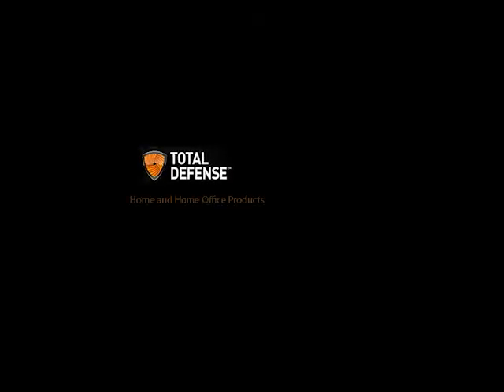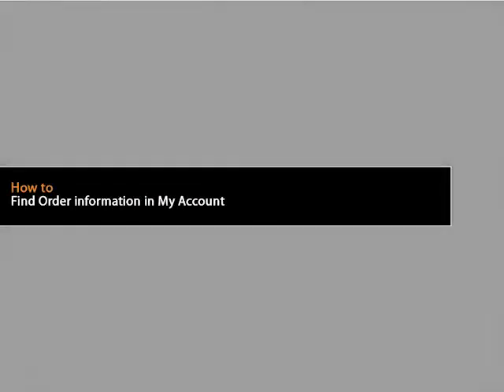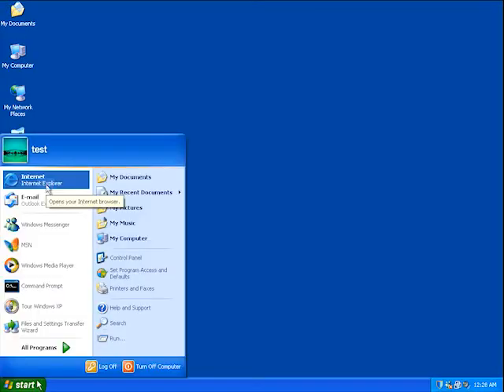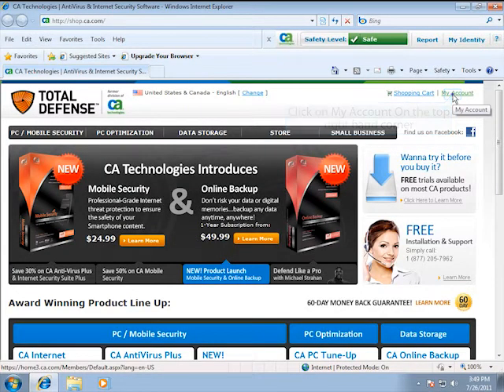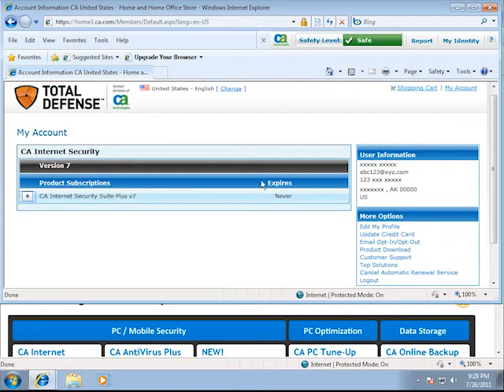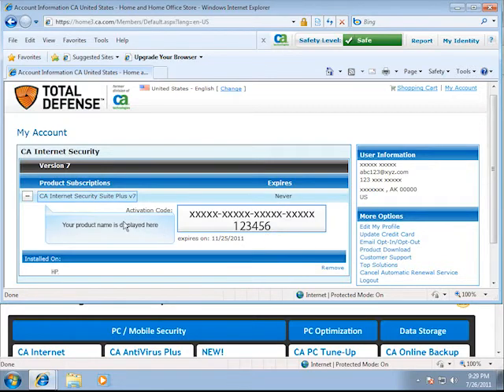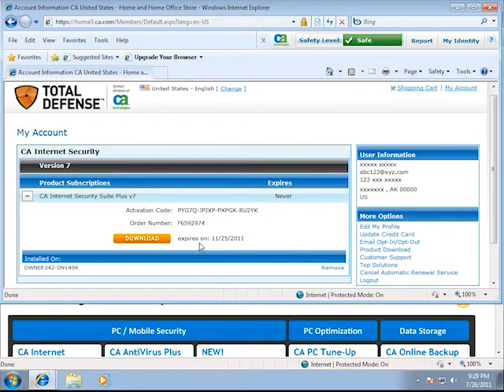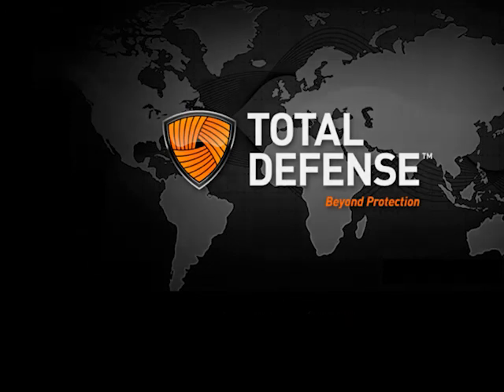View Order information in my Account